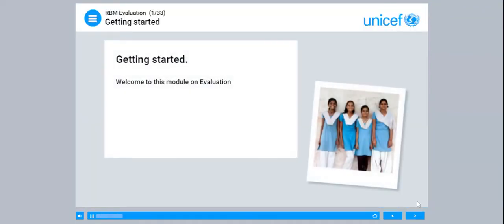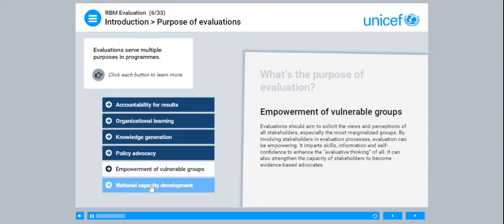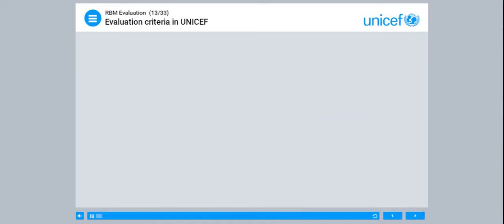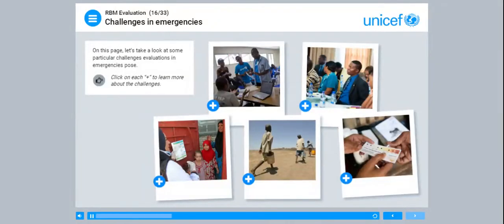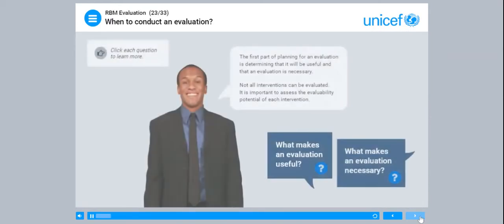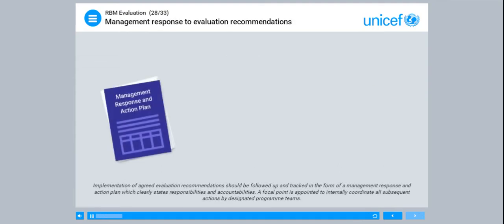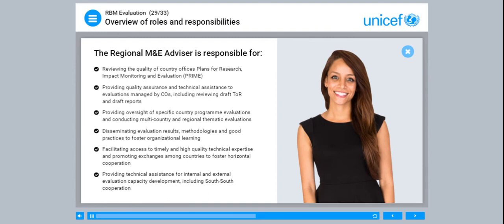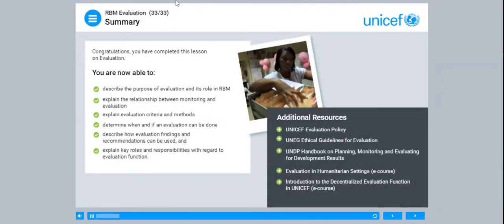Result Base Management (Evaluation module 6)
Introduction to Result Base Management (Evaluation module 6) By UNICEF